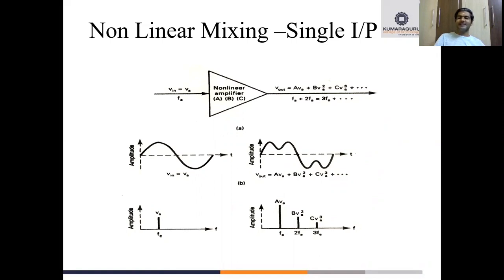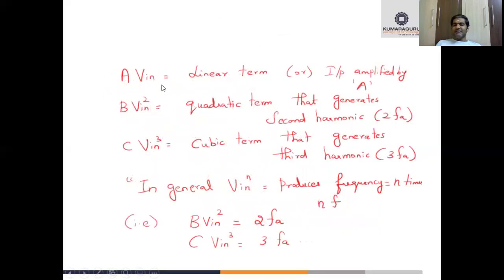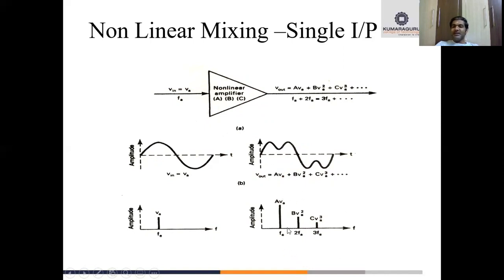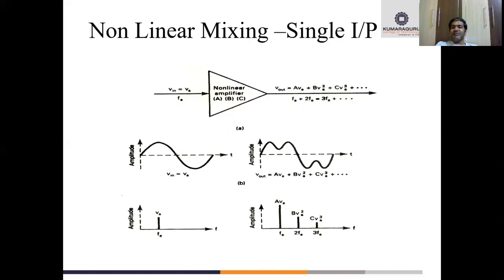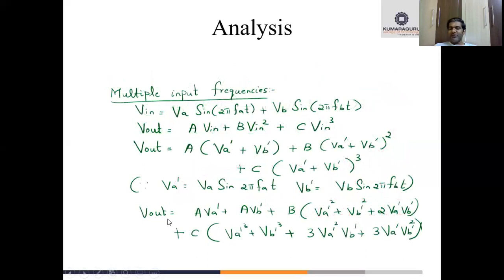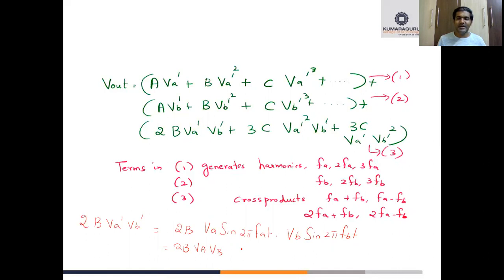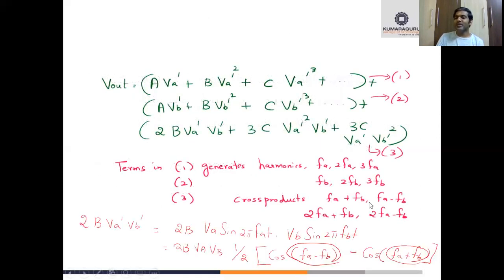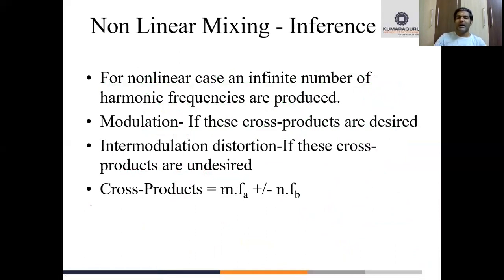Non Linear Mixing